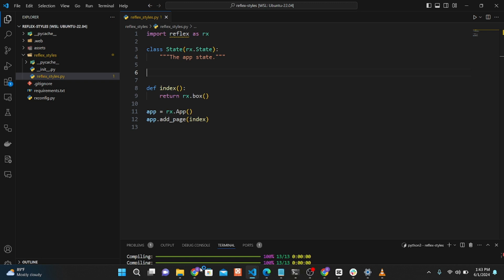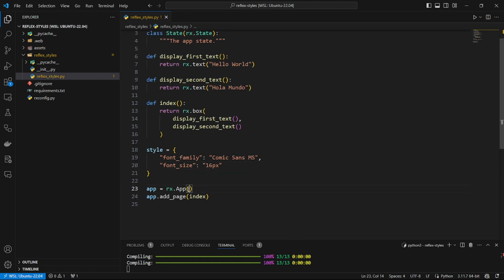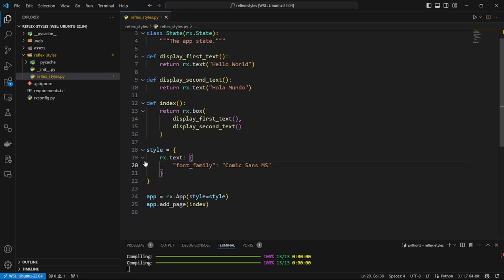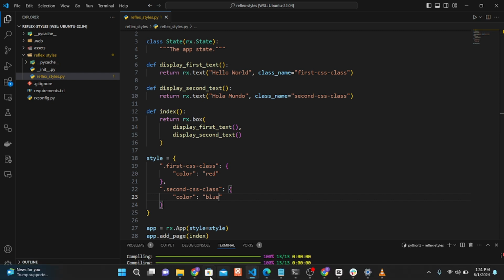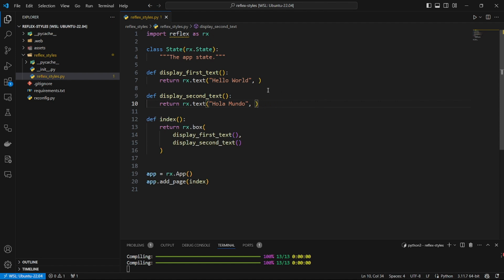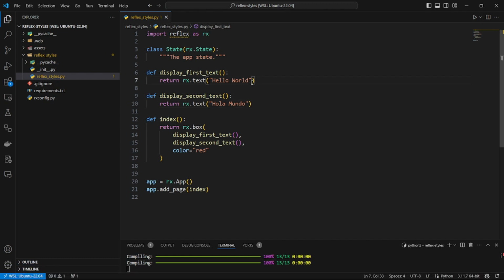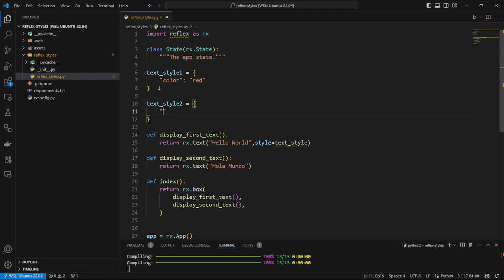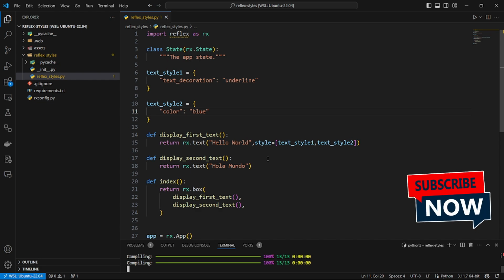How to add styles to your Reflex Python application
In this video, I show you ways to add styles to your Reflex Python application.